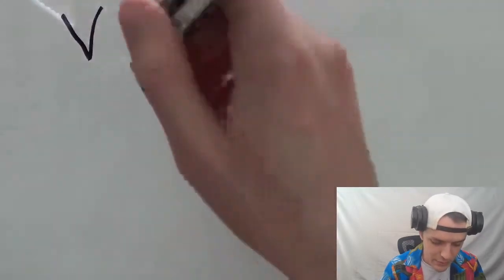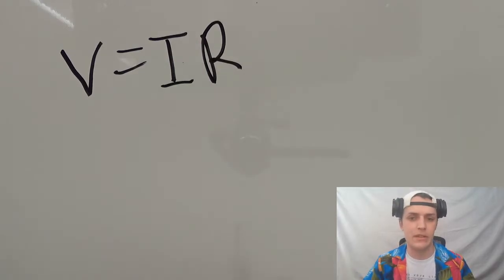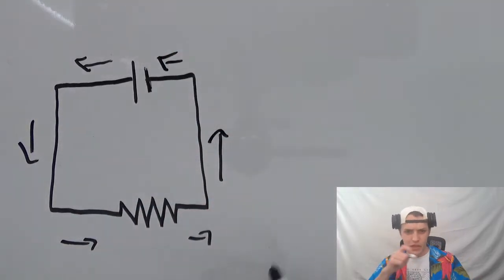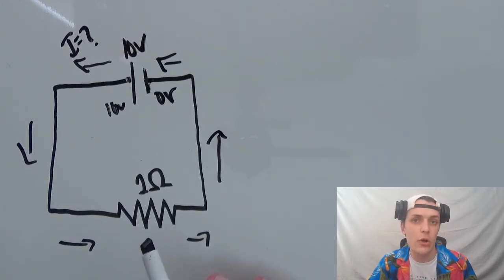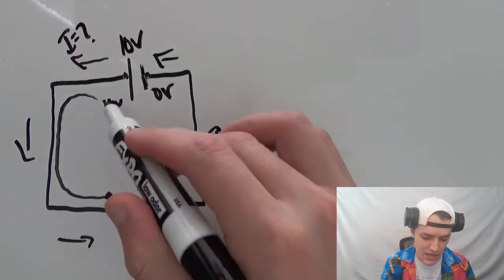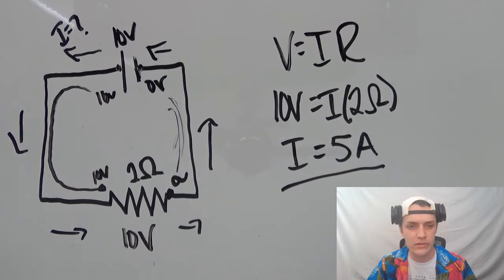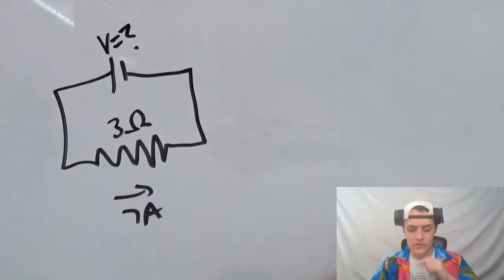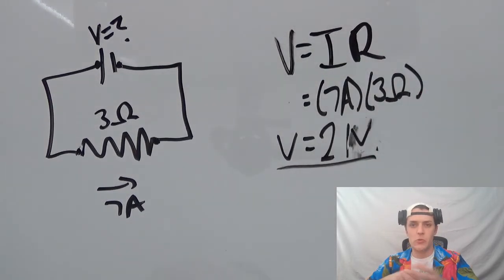Lesson 8.3 - Ohm's Law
D-d-d-d-DJ MR. FOSTER